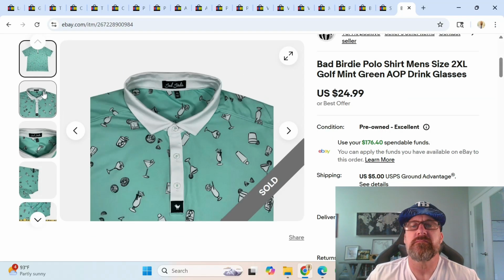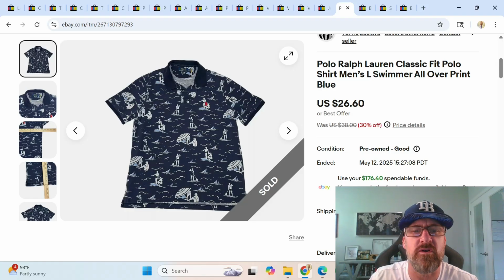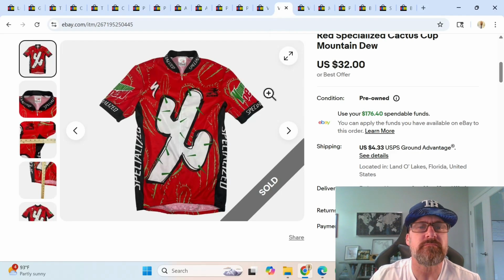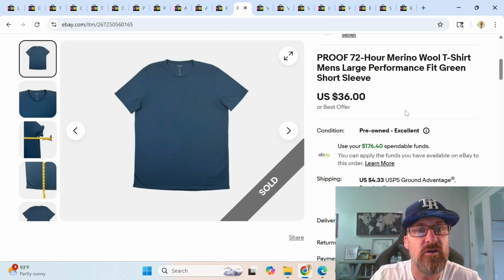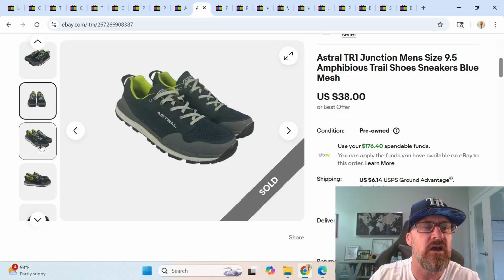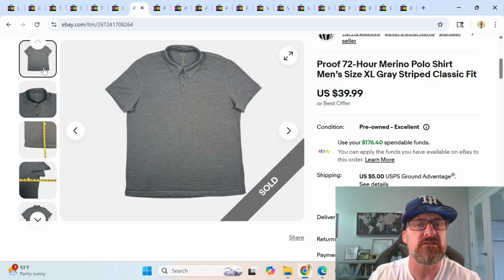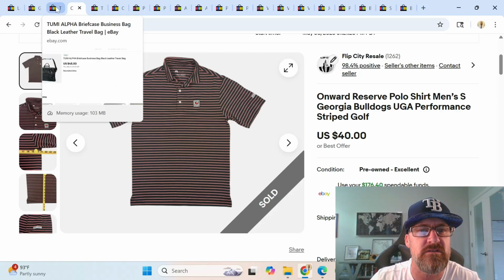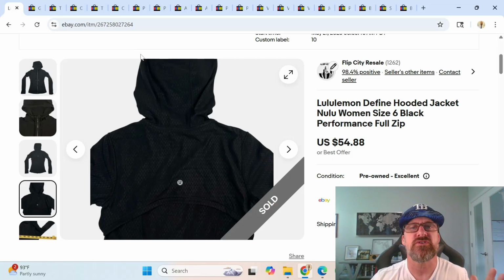What Sold on eBay for $25 or More – Top 20 Items! BOLOs, High Sell Through Rates, and Huge Profits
Wondering what’s selling on eBay right now? In this video, I’m sharing 20 items that recently sold for \$25 or more!** Whether you're a beginner reseller or a seasoned eBay seller, these real sales can give you ideas on what to look for at thrift stores, garage sales, estate sales, and more.

🛒 From vintage finds to everyday items, you’ll see exactly what sold, how much it sold for, and tips on why these items performed well.

📦 This "What Sold on eBay" video is perfect for anyone looking to increase profits and find new sourcing inspiration!

Ebay Reseller